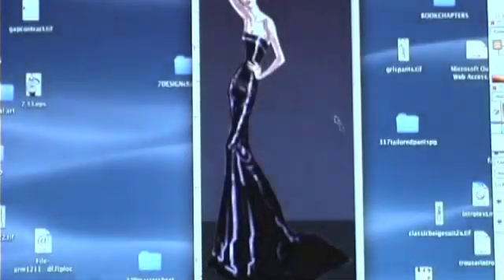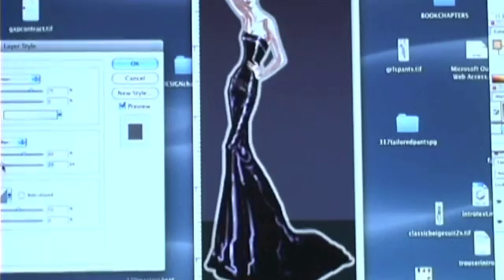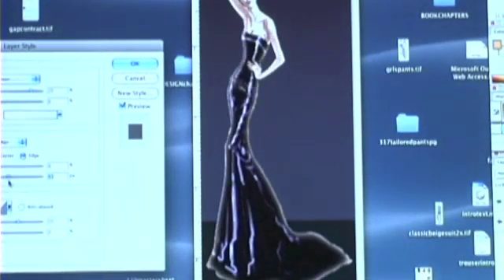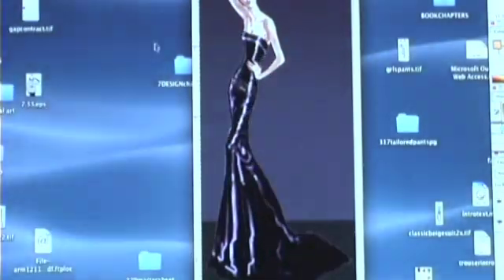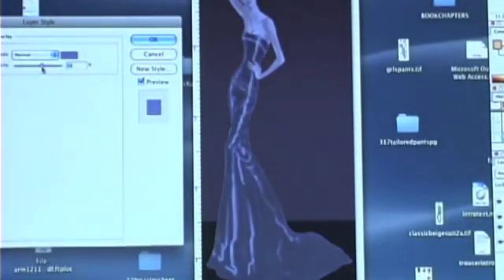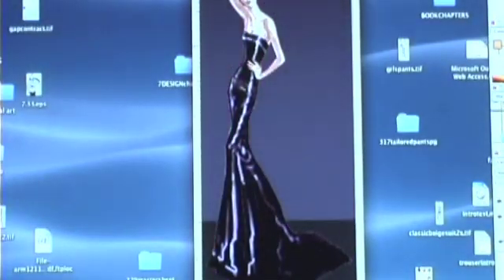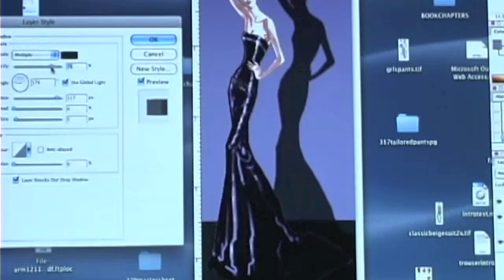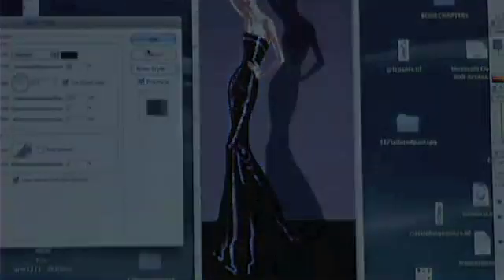Kathryn Hagen: Photoshop Special Effects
Kathryn Hagen, Chair, Fashion Design Department, Woodbury University shows how to use Photoshop to digitally render underlayer styles, evening wear, inner glow and outer glow